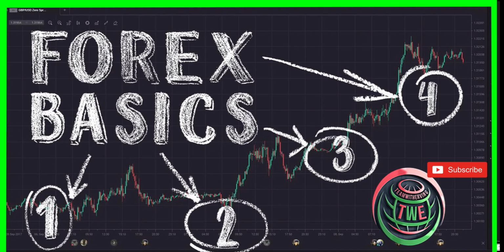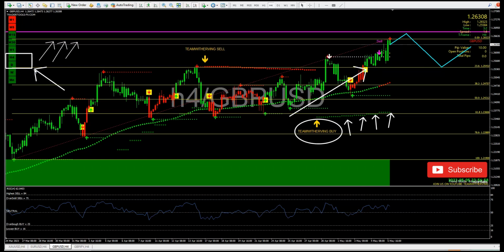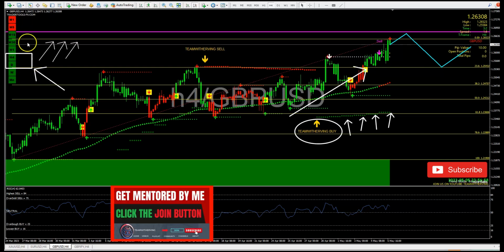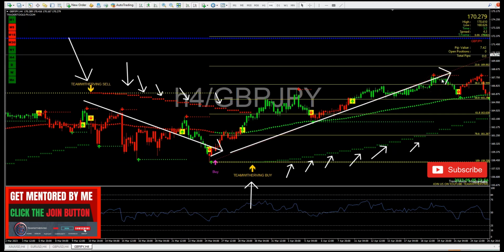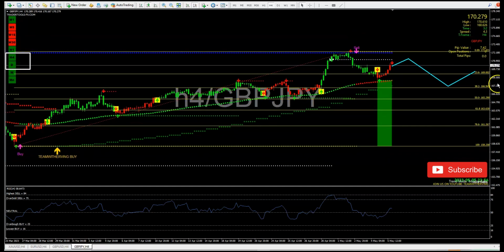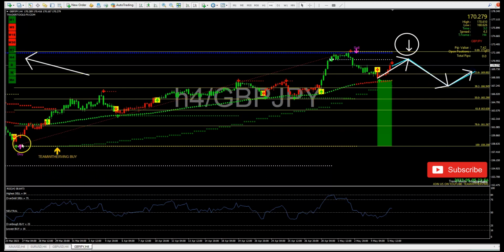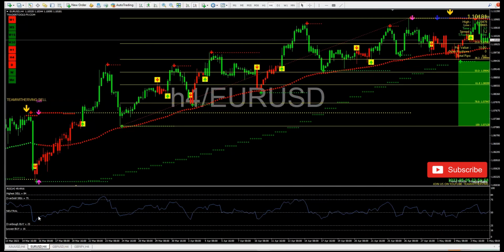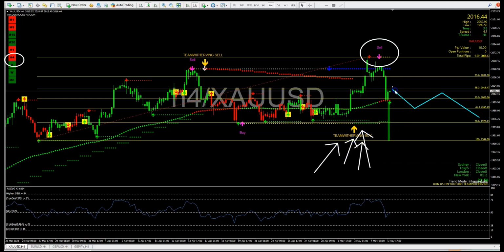Forex Trading For Beginners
To succeed in "Forex Trading," you must set goals and be positive, patient-focused, and persistent toward your forex trading strategies goals.​

Today, we have an exciting topic that will surely grab your attention: Forex trading for beginners. Whether you're new to the world of investing or looking to diversify your portfolio, forex trading can be a great opportunity to generate substantial profits. In this video, we will guide you through the basics, strategies, and essential tips to get you started on your forex trading journey. So, grab a pen and paper, and let's dive right in!

Before we delve into the world of forex trading, let's first understand what it is. Forex, short for foreign exchange, refers to the global market where currencies are bought and sold. It's the largest and most liquid financial market in the world, with trillions of dollars being traded daily. Unlike the stock market, which focuses on buying shares of companies, forex trading revolves around trading currency pairs. The goal is to speculate on the relative value of one currency against another, aiming to profit from the price fluctuations.

Now that we have a basic understanding, let's move on to the essentials of forex trading. The first thing you need is a reliable forex broker. Look for a broker that offers a user-friendly platform, competitive spreads, and strong customer support. It's crucial to choose a regulated broker to ensure the safety of your funds.

Once you have set up your trading account, it's time to explore different trading strategies. We will discuss three popular strategies to help you get started.

Day Trading: This strategy involves executing multiple trades within a day, aiming to profit from short-term price fluctuations.

Swing Trading: With this strategy, you hold positions for a few days to weeks, taking advantage of medium-term trends.

Position Trading: This long-term strategy involves holding positions for weeks, months, or even years, focusing on fundamental analysis and macroeconomic factors.

Remember, each strategy has its own risks and rewards, so it's essential to find the one that suits your trading style and risk tolerance.

As a beginner, there are a few crucial tips you should keep in mind:

Educate Yourself: Forex trading requires knowledge and understanding. Take advantage of online courses, books, and reputable sources to learn the fundamentals and keep up with the latest market trends.

Start with a Demo Account: Most brokers offer demo accounts that allow you to practice trading without risking real money. Utilize this opportunity to hone your skills and develop your strategy.

Risk Management: One of the most critical aspects of trading is managing your risks. Set a stop-loss order to limit potential losses and never risk more than you can afford to lose.

Keep Emotions in Check: Emotions can cloud your judgment and lead to impulsive decisions. Stay disciplined and stick to your trading plan.

Congratulations! You now have a solid foundation in forex trading for beginners. Remember, successful trading takes time and practice, so don't get discouraged by initial setbacks. Stay consistent, keep learning, and adapt to changing market conditions. With dedication and the right mindset, forex trading can open doors to financial independence.

That's it for today's video. We hope you found this guide helpful in your journey into the world of forex trading.

Risk warning: Trading foreign exchange and futures on margin carries a high level of risk and may not be suitable for all investors. The high degree of leverage can work against you and to your advantage. Before investing in foreign exchange or futures, carefully consider your investment objectives, experience level, and risk appetite. You could sustain a loss of some or all of your initial investment; therefore, you should not invest money you cannot afford to lose. You should know all the risks associated with foreign exchange and futures trading and consult an independent financial advisor if you have any doubts.

Forex trading, currency trading, forex market, forex brokers, forex signals, forex strategies,  gbpusd